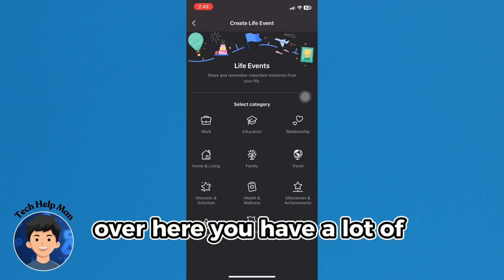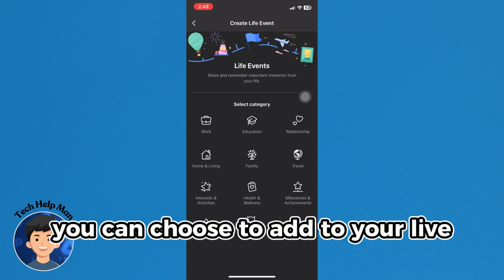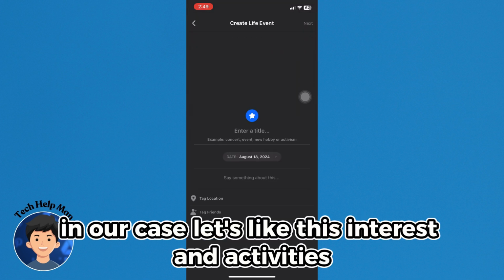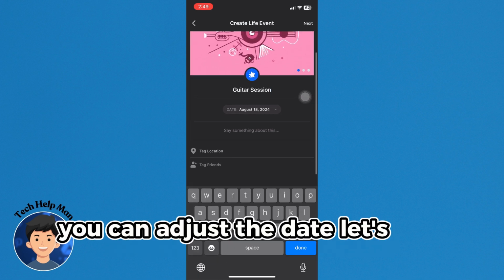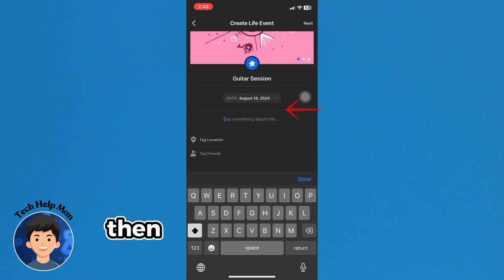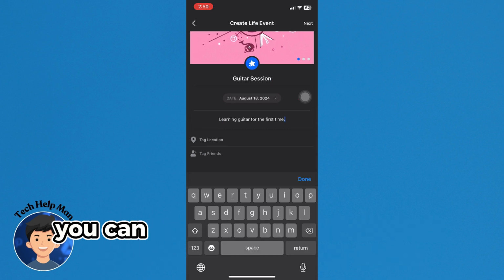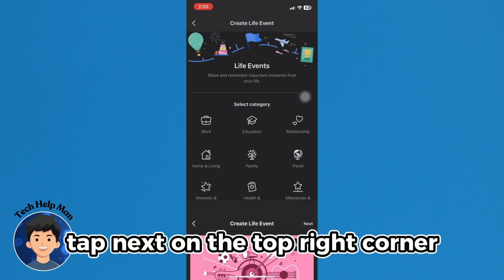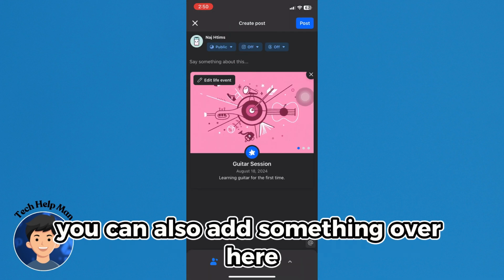✅ How to POST A FACEBOOK LIFE EVENT ON YOUR FEED - FULL UPDATED GUIDE 🚀✨😱✅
Want to share those special moments with your friends and family on Facebook? Posting a Life Event on your feed is a great way to highlight important milestones! In this full, updated guide, we’ll walk you through the simple steps to create and post a Life Event on your Facebook feed.

🔍 In This Video, You Will Learn:

Creating a Life Event: Step-by-step instructions on how to start creating a Life Event on Facebook.
Customizing Your Event: Tips on adding photos, locations, and other details to make your Life Event stand out.
Choosing the Right Privacy Settings: How to control who sees your Life Event on Facebook.
Publishing the Event: Simple steps to post your Life Event on your Facebook feed for everyone to see.
Editing or Deleting an Event: What to do if you need to make changes or remove a Life Event after posting.

✨ Why You Should Watch This Video:

User-Friendly Instructions: Ideal for all Facebook users, whether you're a beginner or experienced.
Stay Updated: Learn how to post Life Events with the latest version of Facebook.
Enhance Your Profile: Showcase your important moments in a more meaningful way.
Privacy Control: Ensure your Life Event is shared with the right audience.